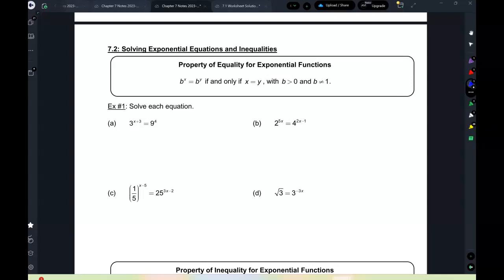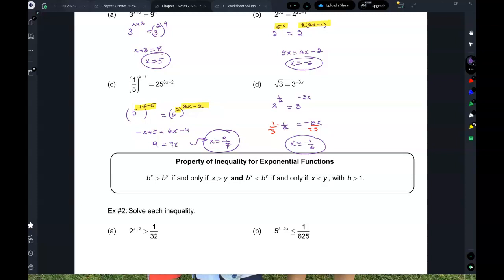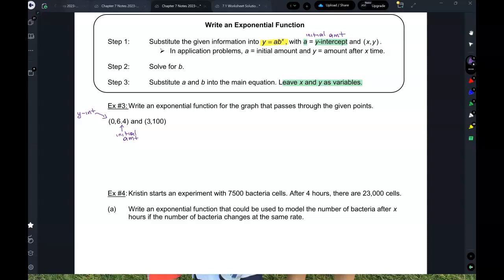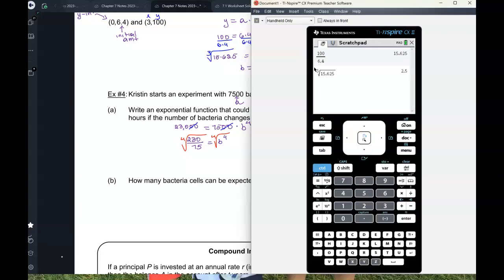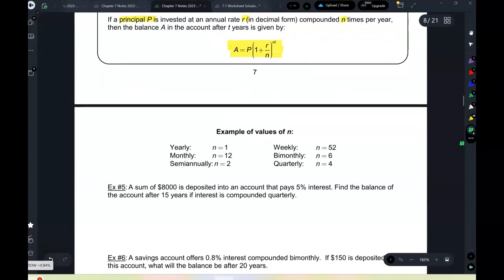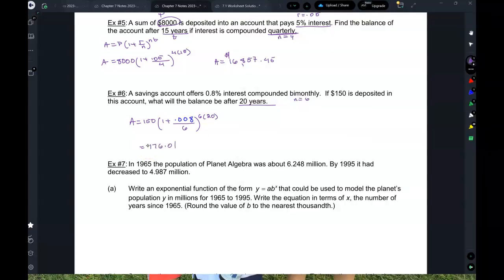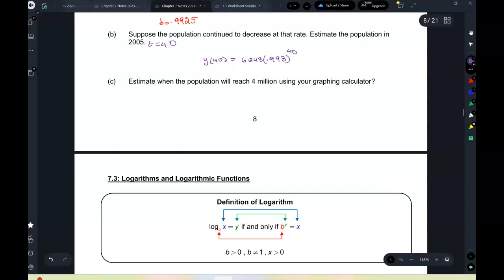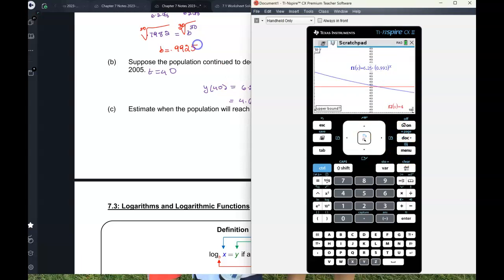Alg 2 Hon 7.2